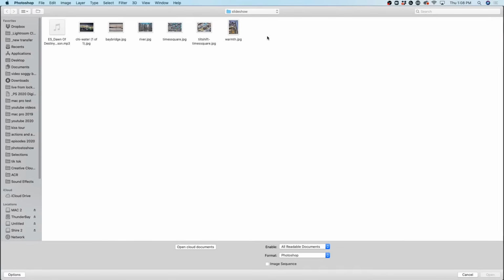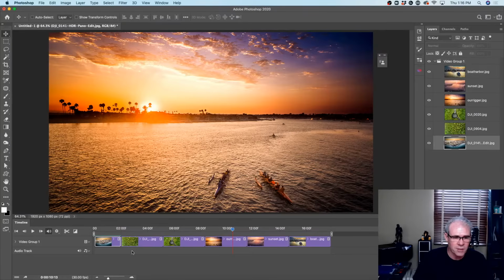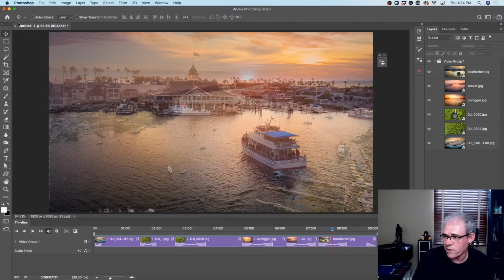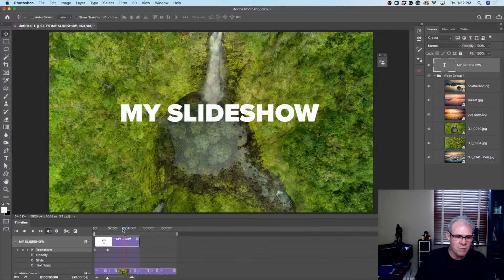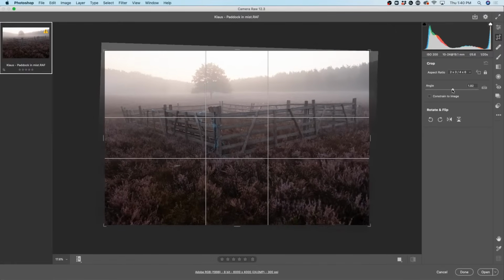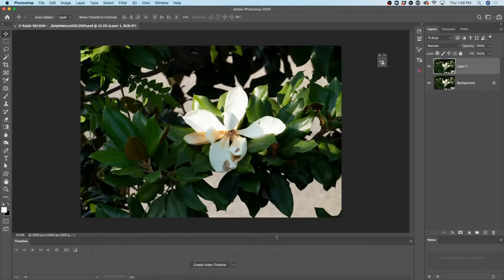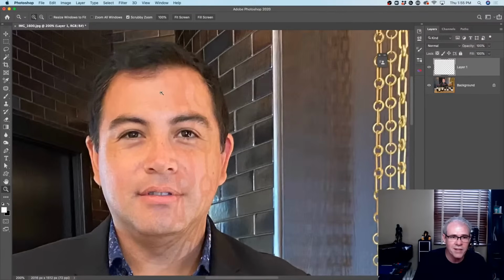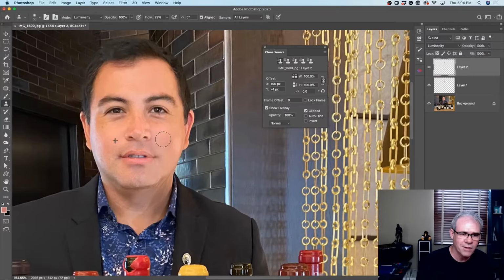LFL #23 | Easily create an animated slideshow in photoshop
This week Colin shows how to create an animated slide show in Photoshop, complete with music.  We have Fix my photo where Colin works on your photos.